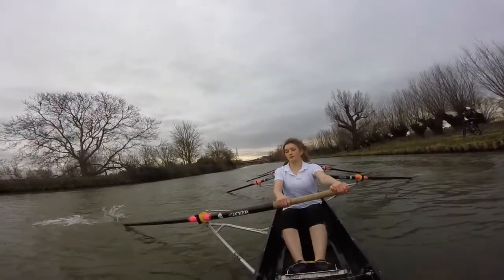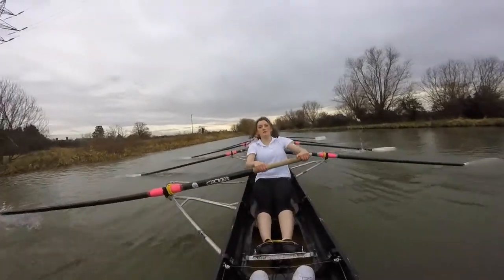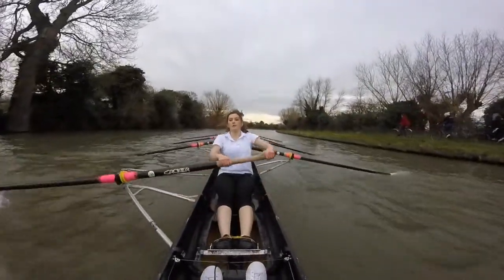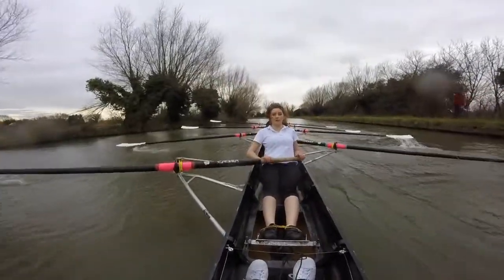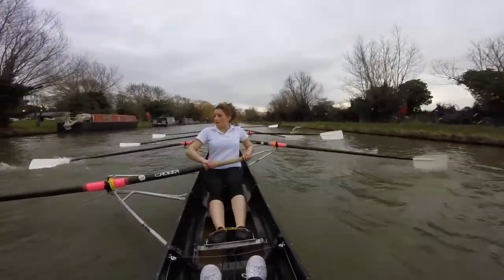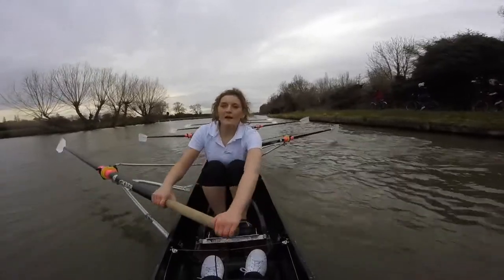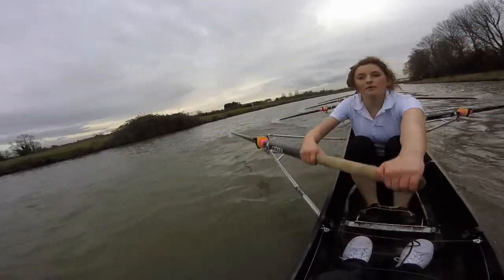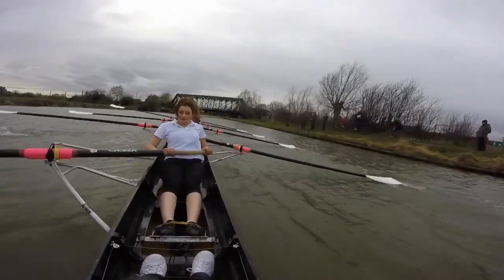W3 Getting on Race Lent 2016